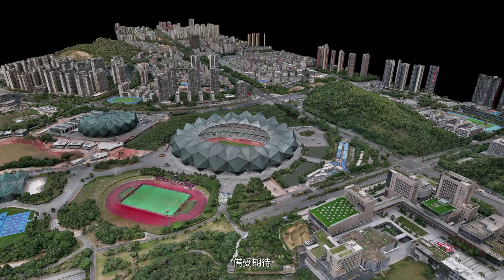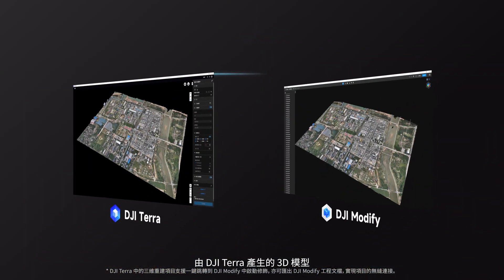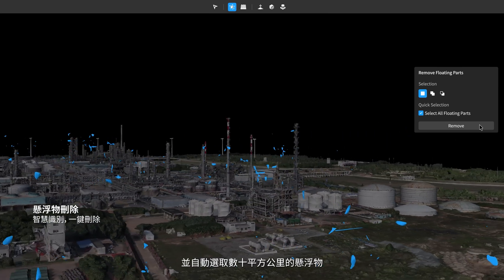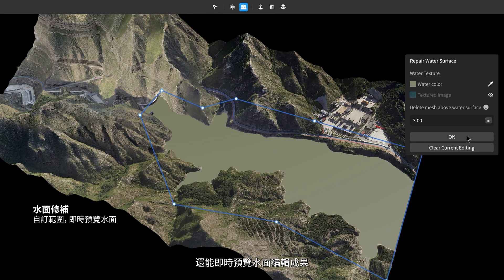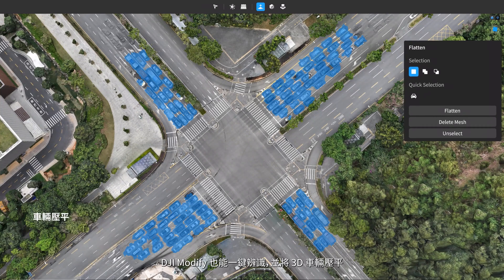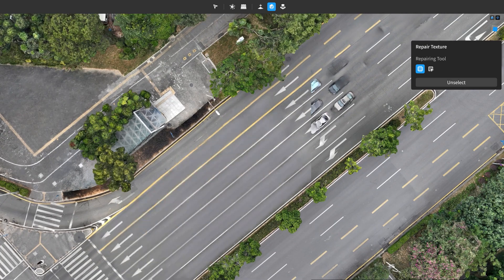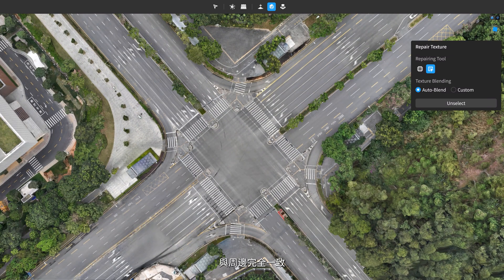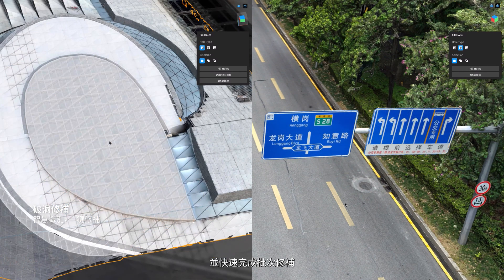DJI Modify 介紹影片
全球民用無人機和創意相機技術領域的領導者大疆創新 (DJI) 推出了該公司首款智慧 3D 模型編輯軟體 DJI Modify。此解決方案與大疆企業級無人機和3D建模測繪軟體DJI Terra無縫對接，形成航測、建模、模型編輯的綜合解決方案，滿足測繪、交通、消防等緊急應變的作業需求。